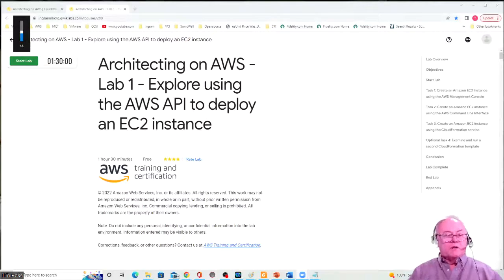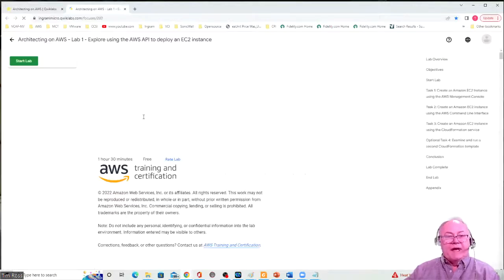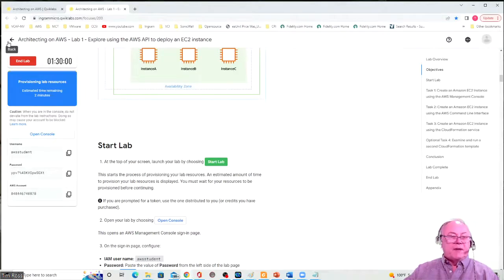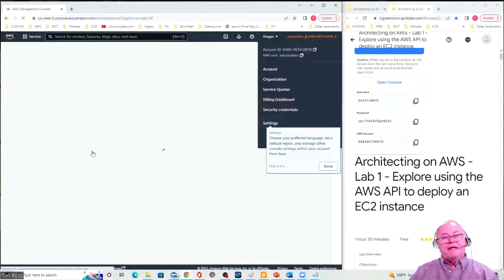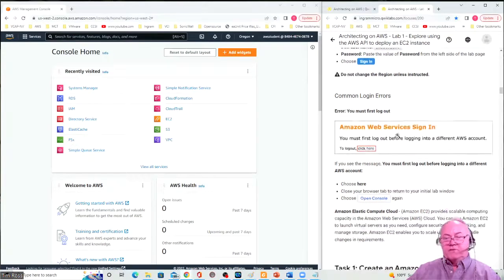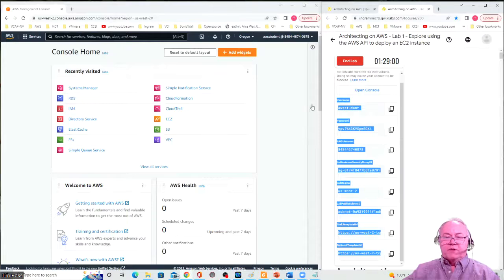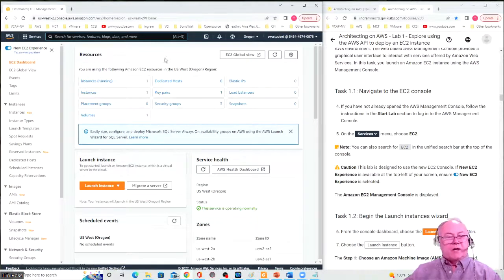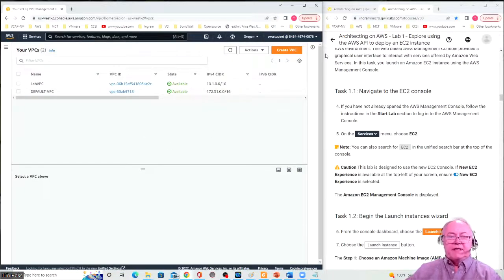00-01-v5 AWS QwikLabs Console DEMO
AWS: How to use AWS QuickLabs Console during AWS class